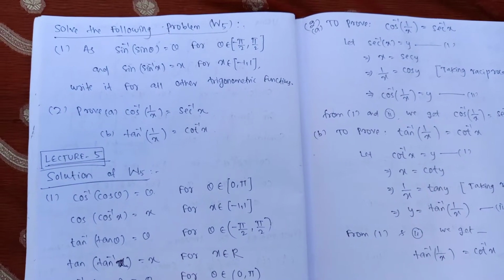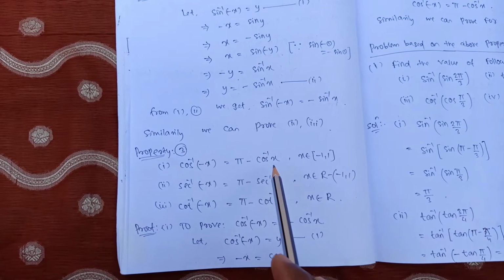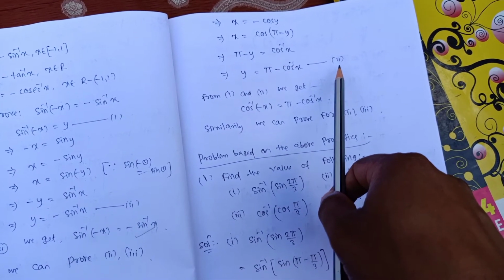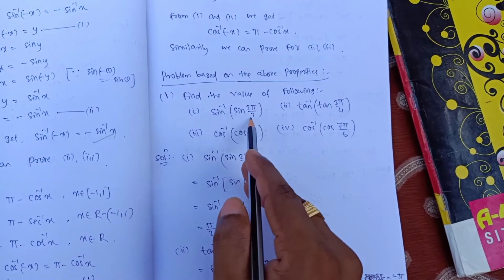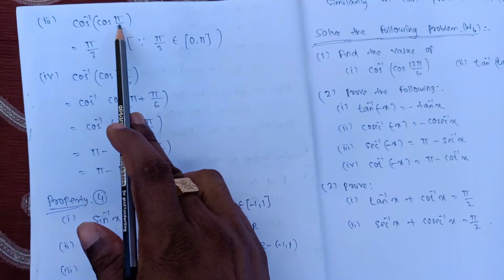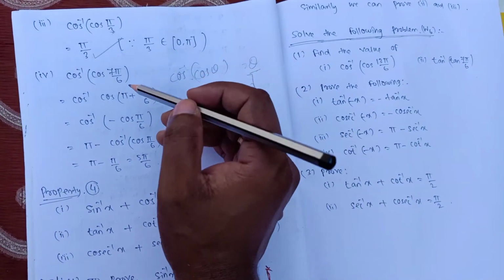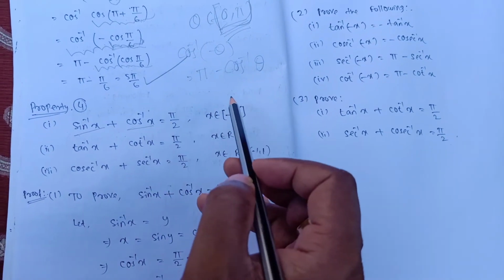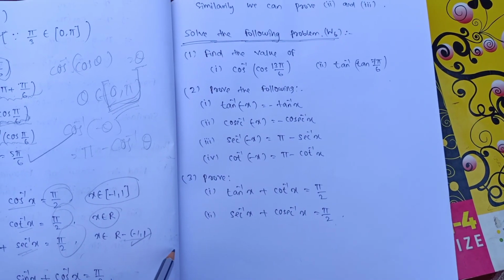Inverse trigonometric function lect-5 by SS Sir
Properties of inverse trigonometric function with some problems part-2